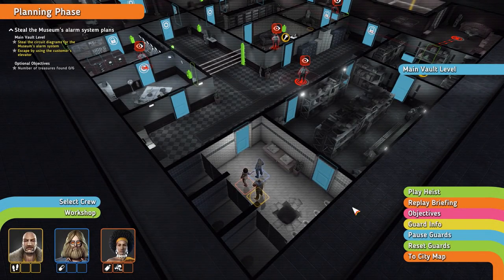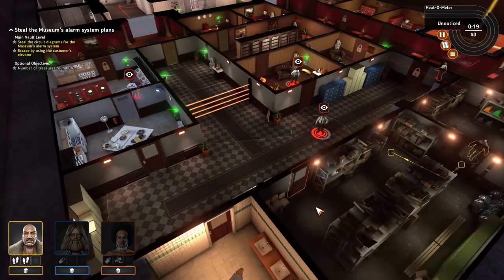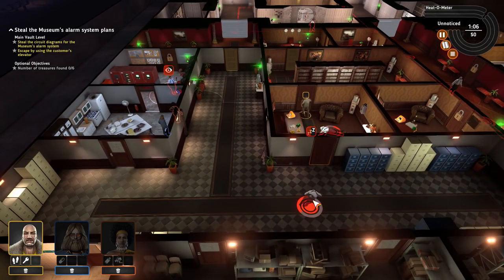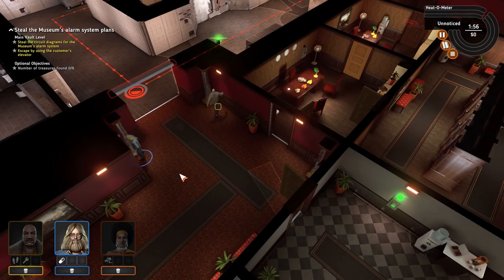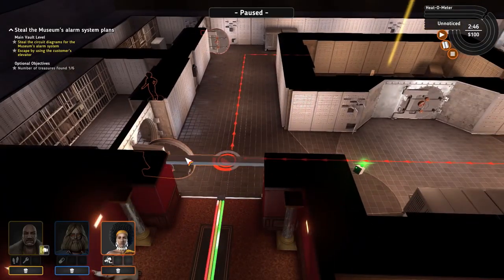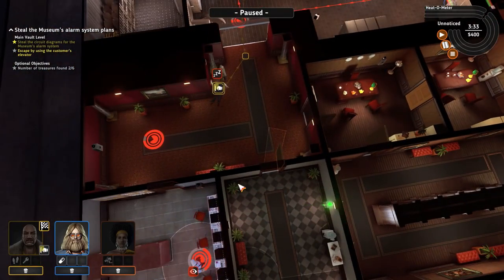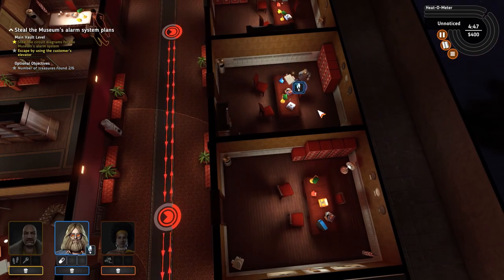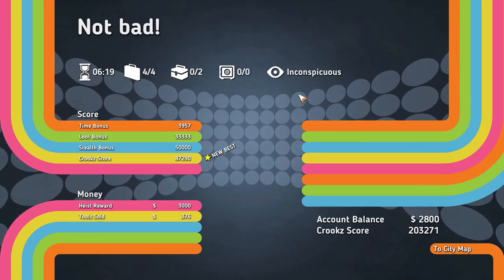Let's Play CROOKZ: THE BIG HEIST - Bank Heist! - Part 2 (Gameplay)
Let's play Crookz The Big Heist Gameplay! The game Crookz is a tactical strategy game set in the funky 1970’s with a slick and groovy atmosphere.

★ Follow the Falcon